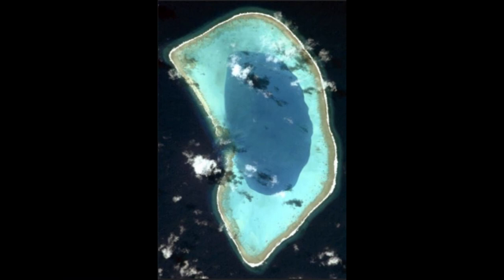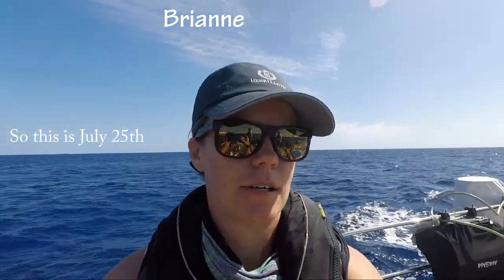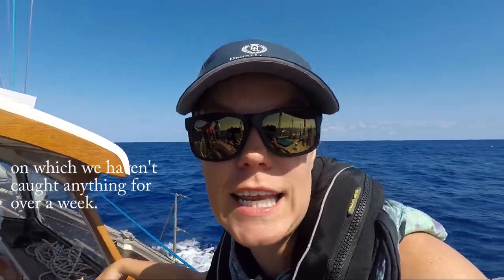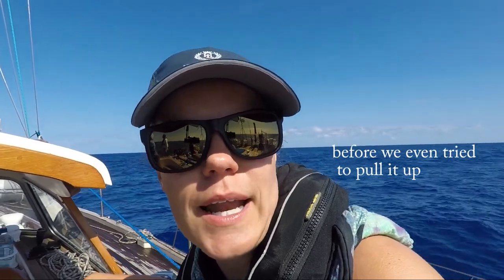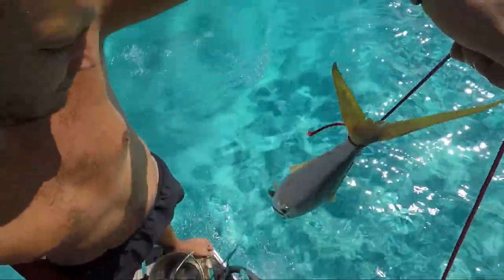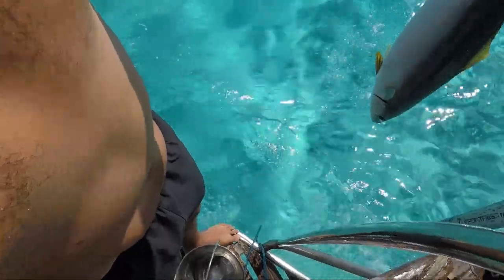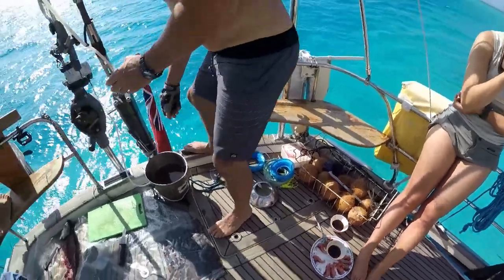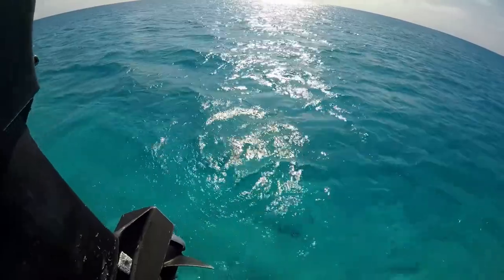Beveridge Reef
Beveridge Reef - We sail from Palmerston to Beveridge Reef one of the most secluded places on earth! Beveridge Reef is a barrier reef that is approximately 4 miles long by 2 miles wide where the island in the center has disappeared leaving just a ring of reef sitting out in the middle of the ocean. Approximately one day sail east of Nuie. What a great adventure experiencing the seclusion and fantastic wildlife that goes along with that!
I highly recommend this! You must be on your game with navigation skills as the charts only show it as a blob with no definition and place it about 1.8 nautical miles north east of where it really is.